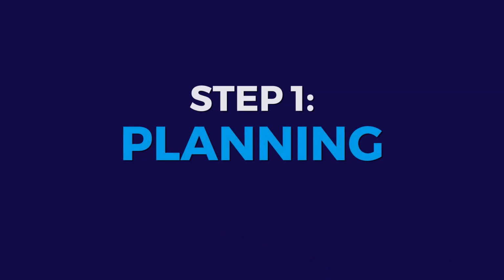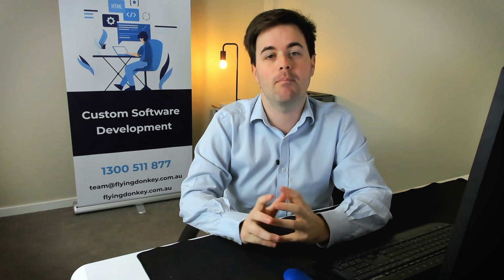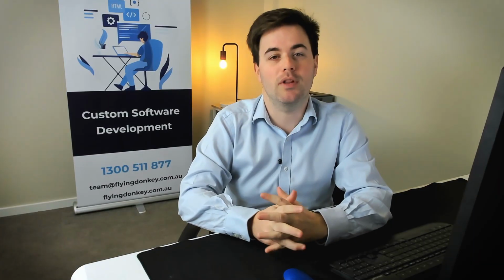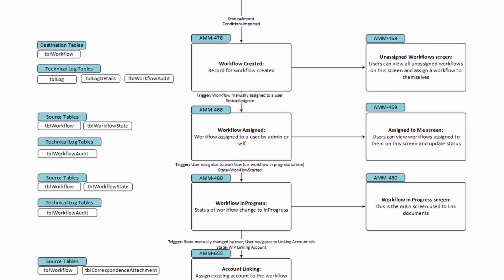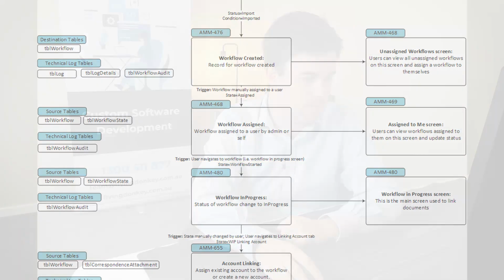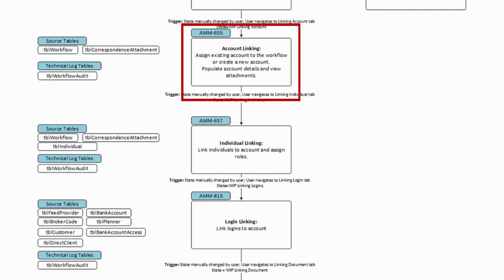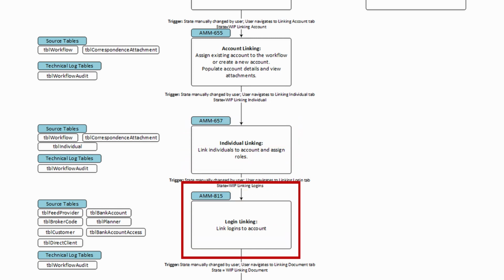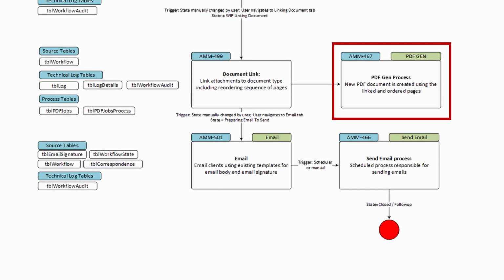Steps in Business Automation with Custom Workflows | Flying Donkey IT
Every business has mind-numbing tasks. However, it has to be done, it will take time, and there is probably a better approach than doing it manually every day.

Automating these operations takes time but saves time and money in the long run.

In many cases, existing software can be used, but a specialized approach is required in others.

We'll look at planning, creating, and using an internal workflow using an example from one of our clients.

00:37 🔧 Planning
01:23 🔧 Identify the Problem
02:33 🔧 Establish Details

More about the Managing Director? Visit his profile on Linkedin